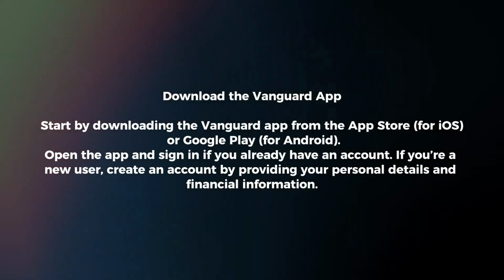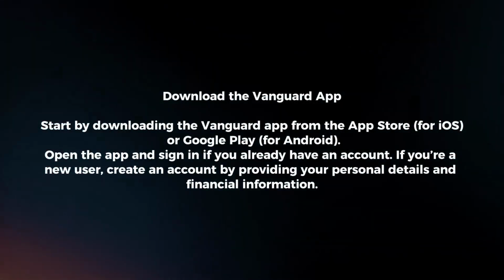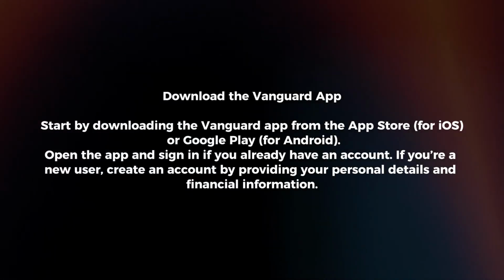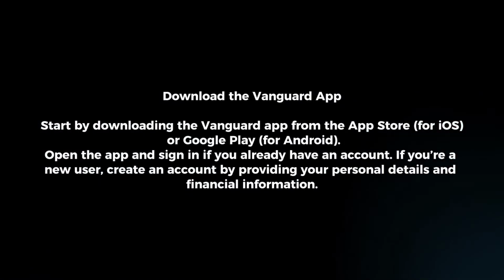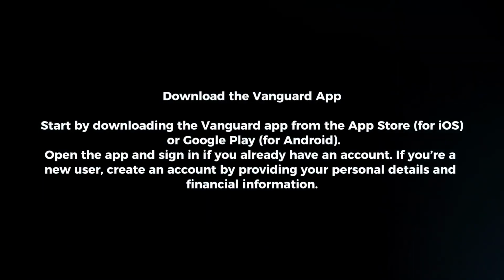How To Invest In Vanguard App (2025)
In this video I will explain How You Can Invest In Vanguard App In 2025.